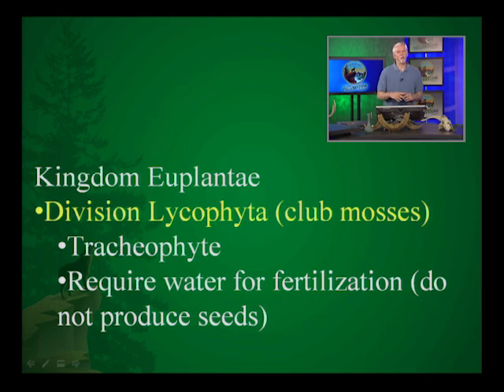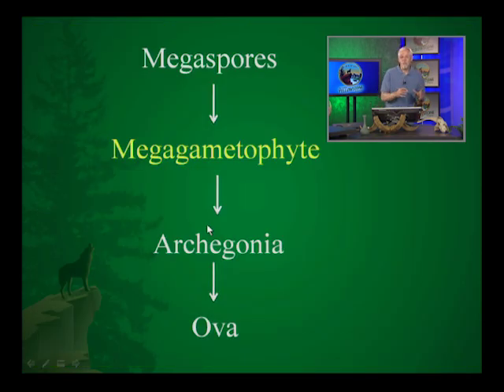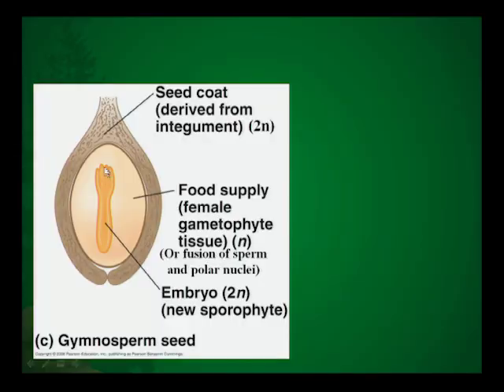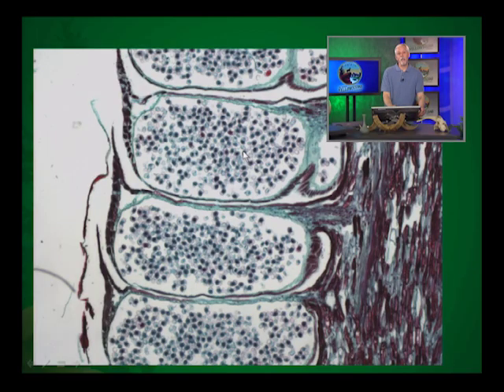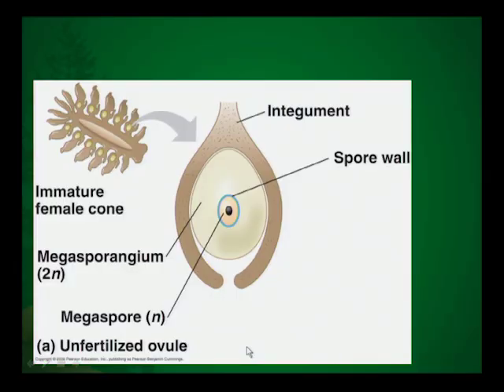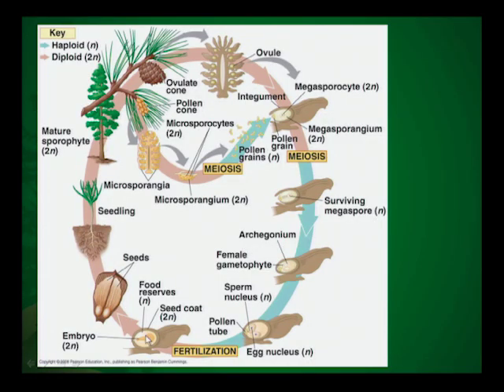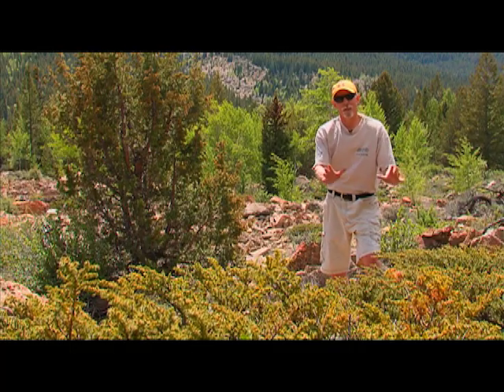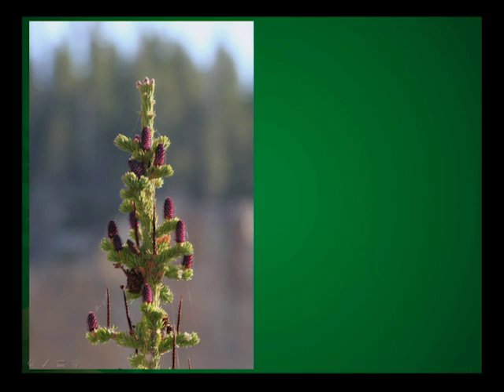Circle of Life: The Greater Yellowstone Ecosystem - Module 18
Club Mosses, Horsetails, & Gymnosperms